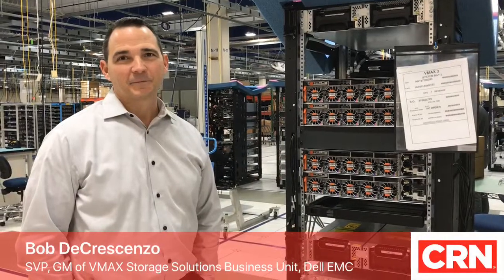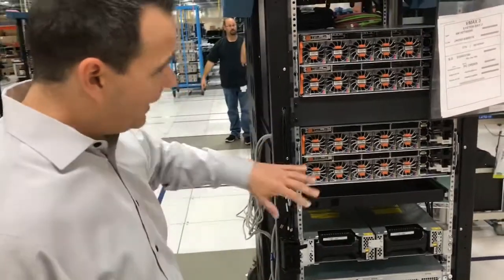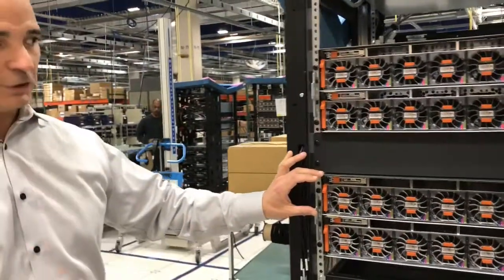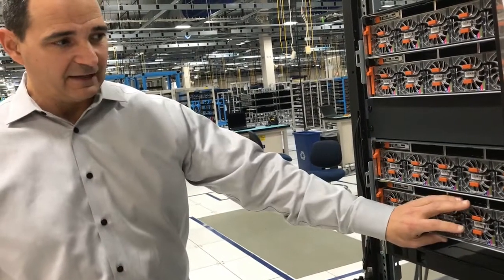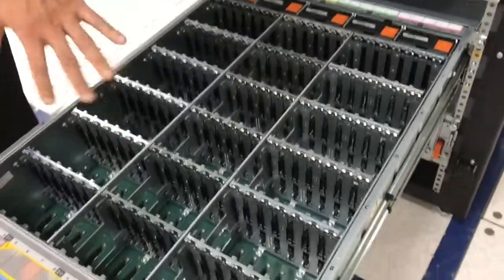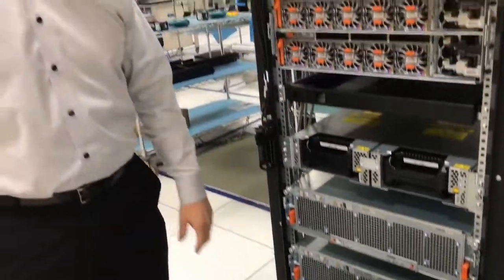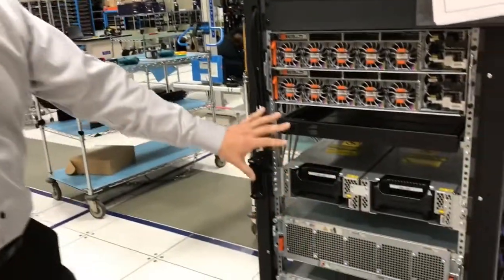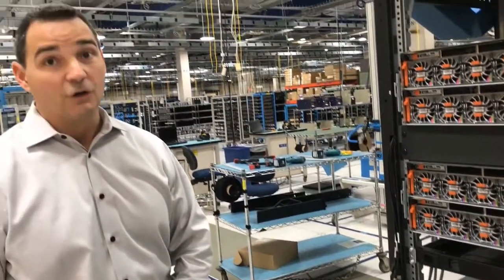Dell EMC's New VMAX All-Flash Storage Product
One of the hottest from Dell EMC in recent months is its new top-of-the-line all-flash enterprise storage product, the VMAX 950F. The 950F delivers up to 4 petabytes of effective flash capacity across up to eight nodes. It has a 68 percent increase in the performance, compared Dell's previous generation, to as high as 6.7 million IOs per second.

Leading the VMAX storage charge is Bob DeCrescenzo, who gave CRN an inside look of the product at Dell's manufacturing facility in Franklin, Mass.

"[VMAX 950F] is the best in the industry, by far," said DeCrescenzo, senior vice president and general manager for Dell EMC's VMAX Storage Solutions Business Unit.

DeCrescenzo said the product features redundancy power supplies, link control modules and can fit up to 120 flash or SSD drives, to name a few. The 950F provides 150-GBps of bandwidth ideal for mixed workloads involving transactional workloads as well as data warehouse applications, he said. The solution also now supports mixing mainframe and open systems, as well as a smaller 13-TB entry point for customers.

Its performance gains come from a combination of new Intel Bradwell chips, new memory support and upgraded software such as enhanced secure snapshot support for long-term snapshot retention.

Dell EMC's storage manufacturing facility in Massachusetts contains 300,000 square feet of testing, labs and assembly areas for products including VxBlock, VxRack, VMAX and XremIO.